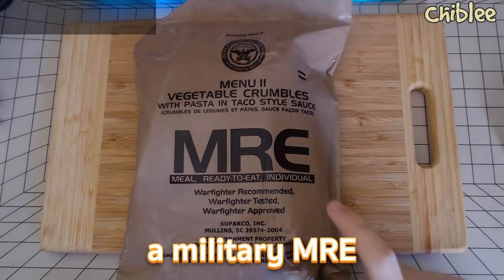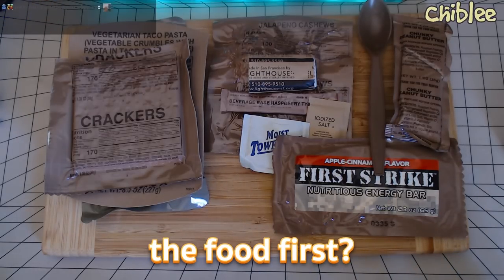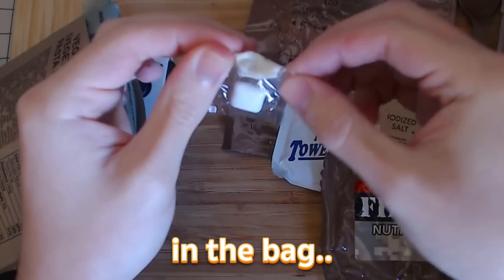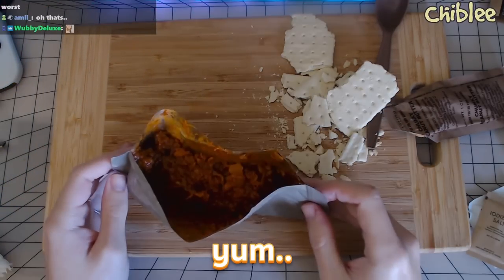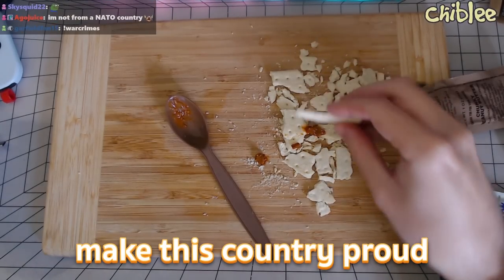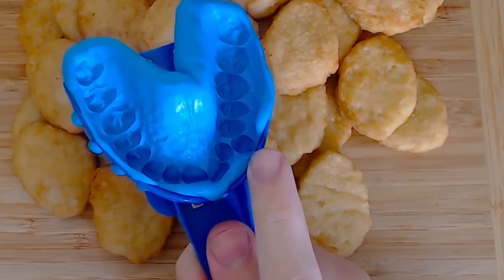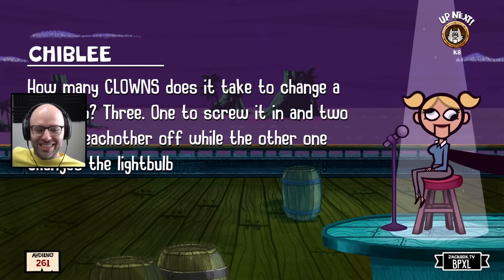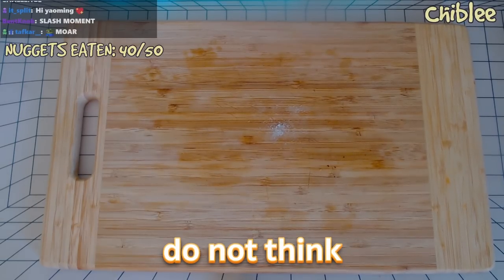This Challenge was supposed to be HARD?